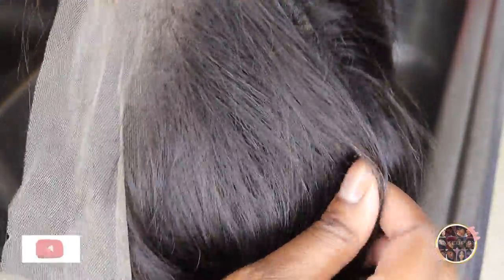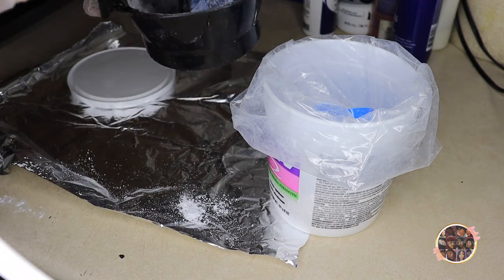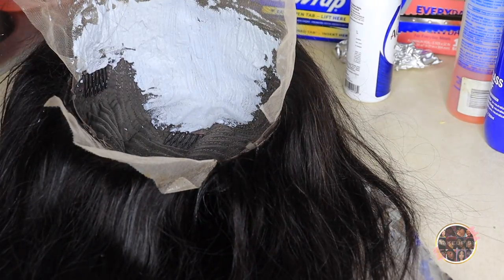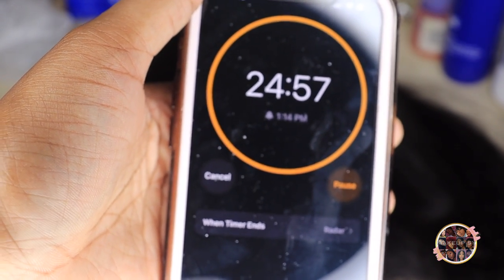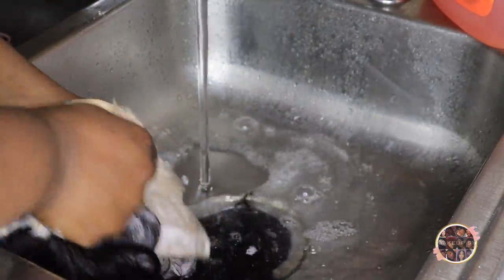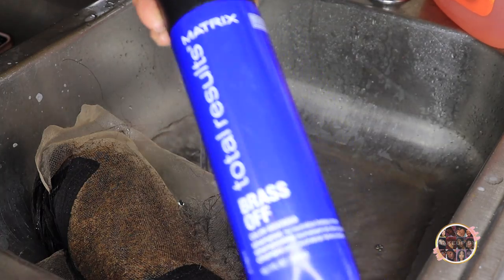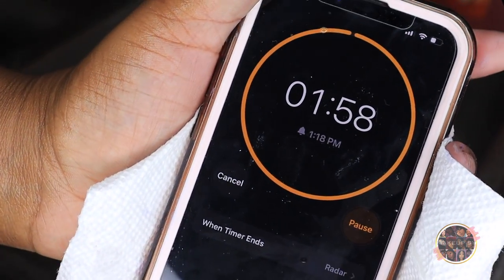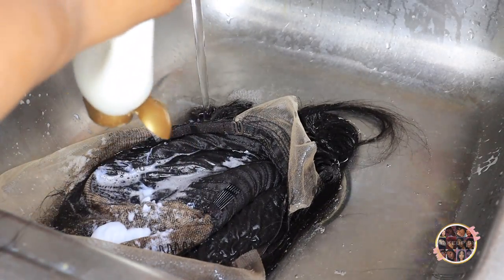BLEACHING KNOTS USING BLUE HAIR DYE | STEP BY STEP | MAKEUP SY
Hey Beauties!!! I know this is something new for me and I couldn't wait to try it out and I'm glad I decided to film the process while trying it! Surprisingly it came out REALLY GOOD! I didn't expect it to look like scalp. I'm still yet a beginner at the wig life so trial and error has became very acquainted with me! ✨
Keep Jesus First 🙏🏾

Products Shown in video ⬇️⬇️⬇️⬇️

✨OGX : Coconut milk conditioner
✨ CLARIOL PROFESSIONAL: 40VD & BW2
✨MATRIX TOTAL RESULTS : "Brass off"
✨ADORE: 176 "OCEAN BLUE"
✨ISOPLUS NEUTRALIZING SHAMPOO

‼️ MYSTERY SCRIPTURE ‼️
 Participating in the Mystery Scripture Bible game you have to find the Scripture in the Bible.. First one to find the scripture and comment that below will receive a shoutout! It’s not just a game it’s more than that.. It means a lot for me and it’s just the little things that get us closer to God! You will be blessed and rewarded for your obedience 🙌🏾❤️ Also this is the Easy Read Version 😉

More from MAKEUP SY 🌝⤵️

🎵Music Details:
▶️ Jaydot -

♡❣️ Proverbs 16:3  (ERV) ❣️♡

🎶: MAKEUPSY__